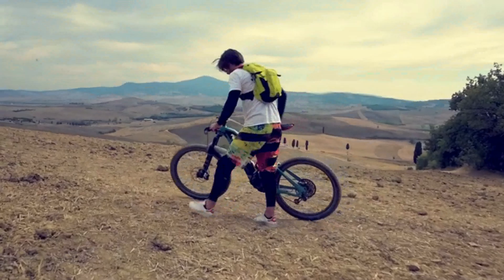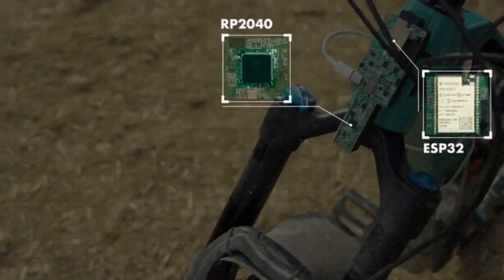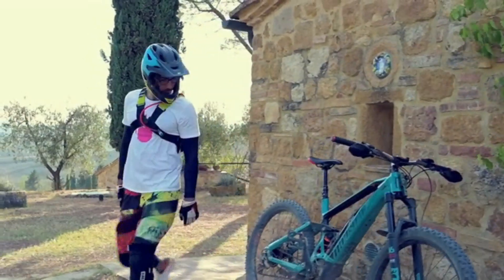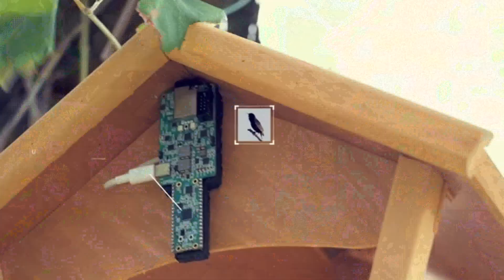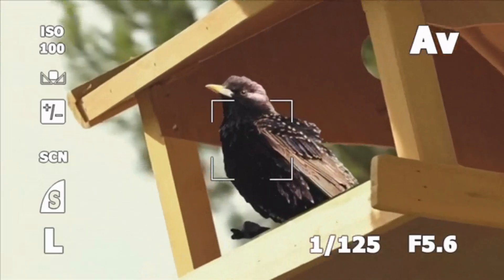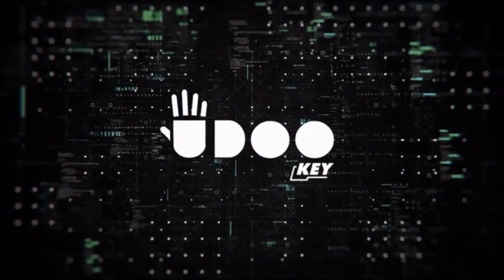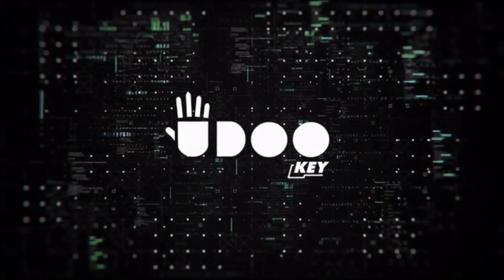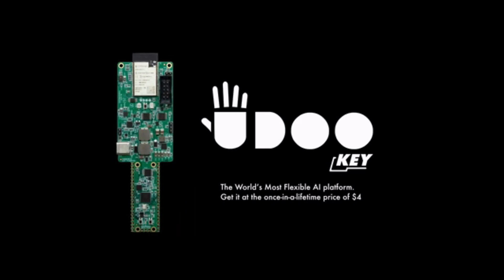UDOO KEY : BRINGING A.I. TO EVERYONE | Kickstarter | Gizmo Hub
The UDOO KEY is a fully programmable Raspberry Pi RP2040 + ESP32 microcontroller with Wi-Fi, Bluetooth and Bluetooth Low Energy. It’s more than just a piece of hardware: it also gives you access to our AI platform, Clea, with pre-trained AI models to deploy your AI app in minutes.